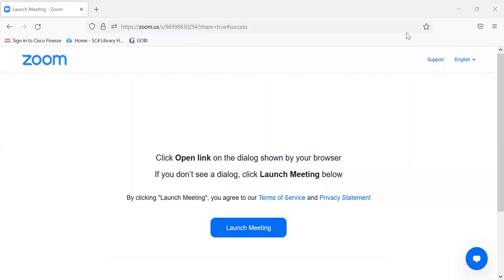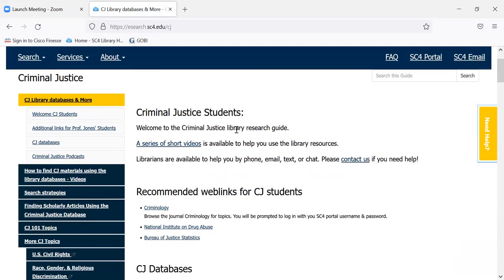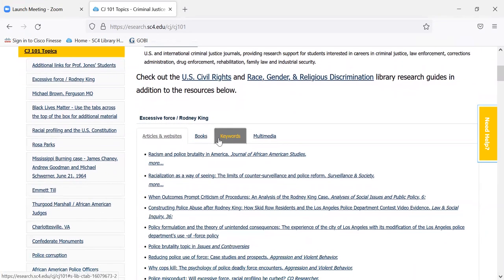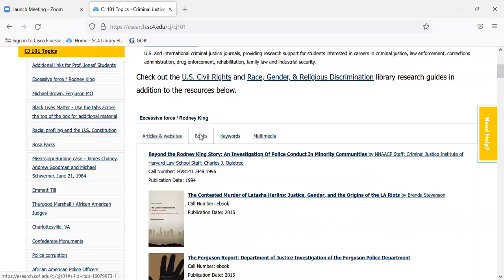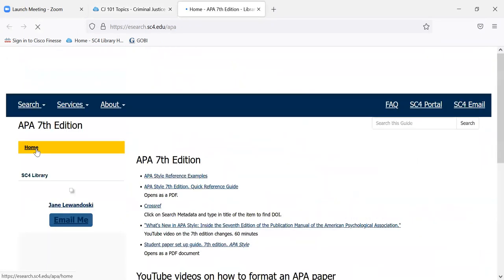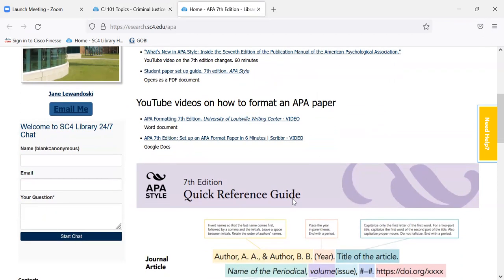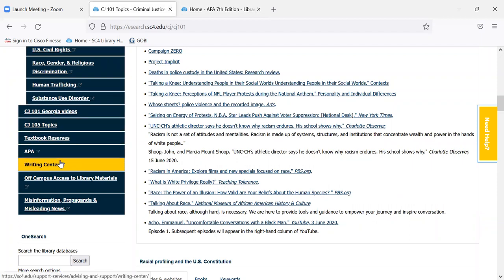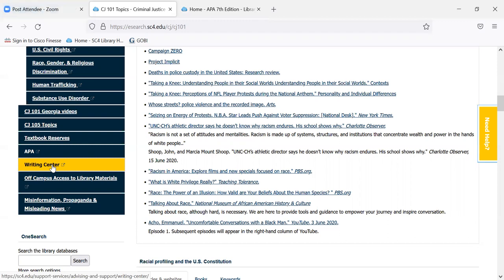Other Resources on the Criminal Justice Library Research Guide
APA, CJ 101 topics